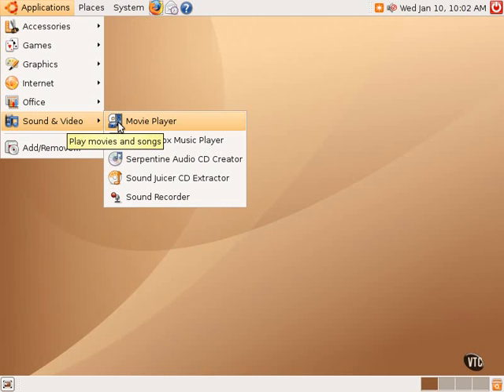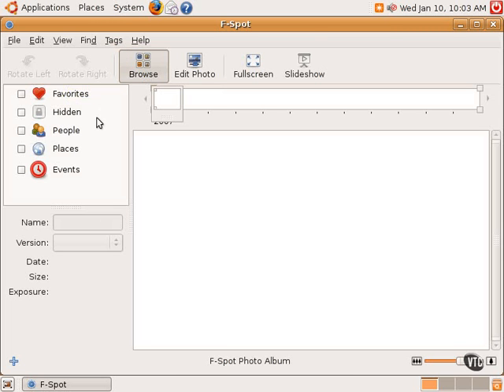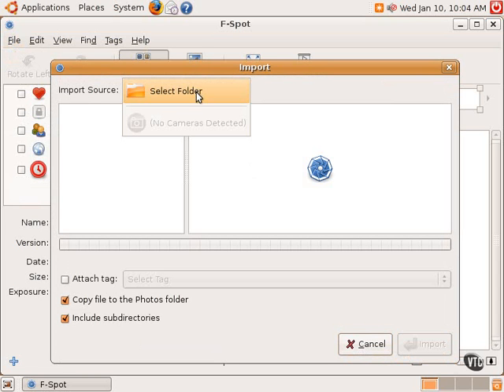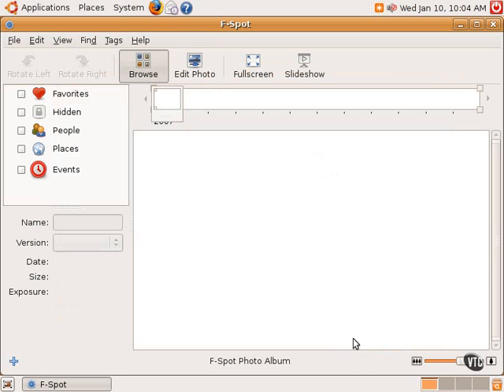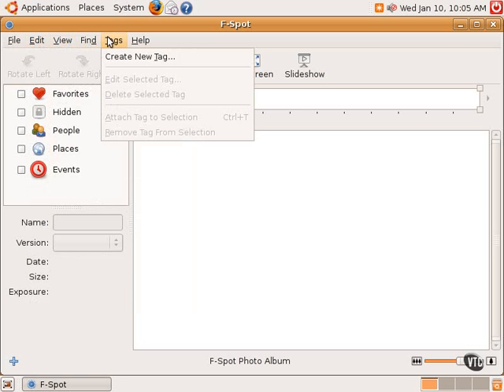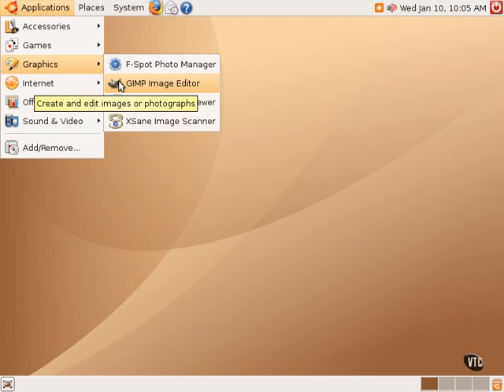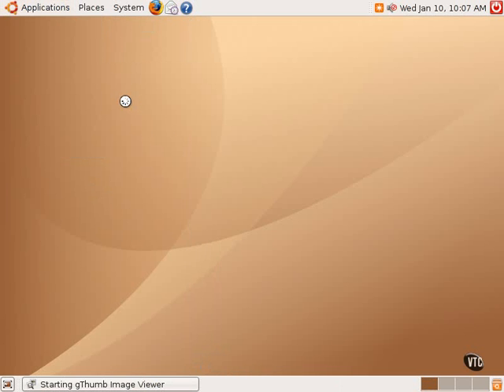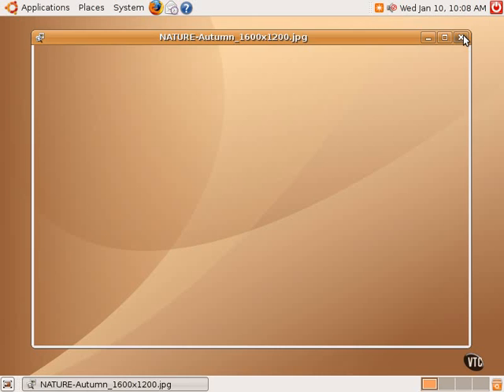Ubuntu Linux Tutorials Chapter09.Mutimedia Applications Tool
Lesson03.Video Photo & Image Editing Applications